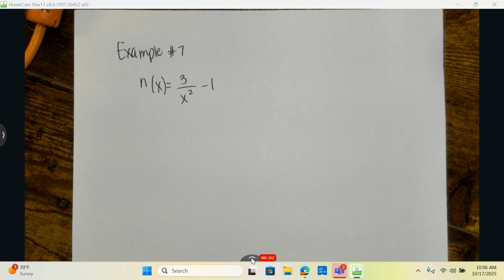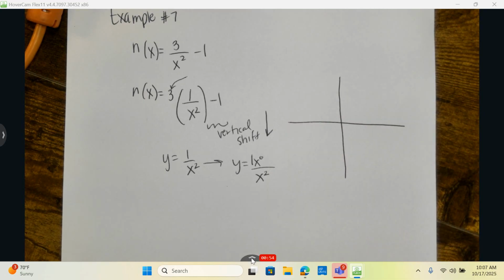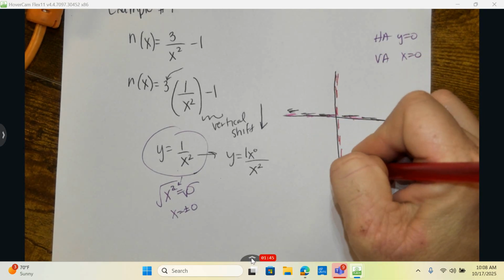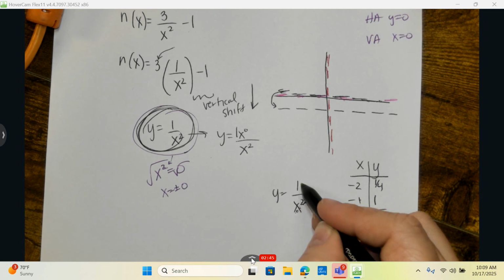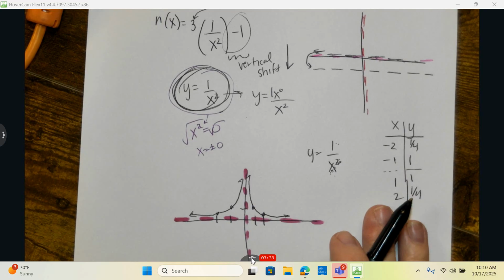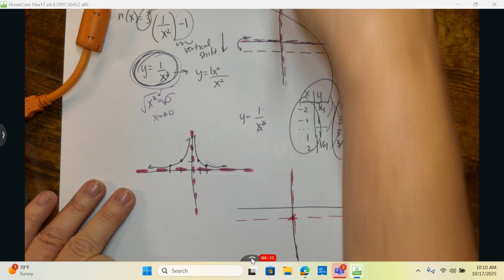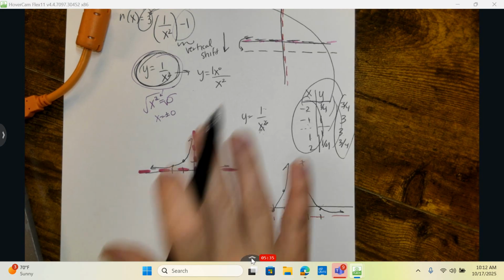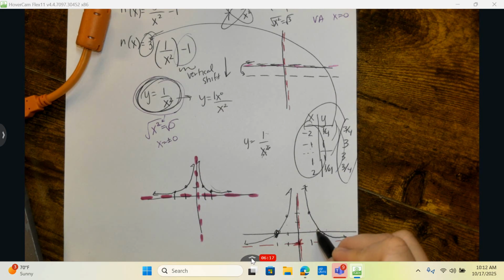Unit Six Lesson Three Example 7